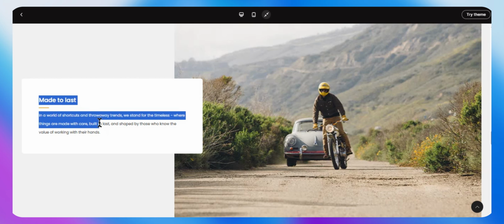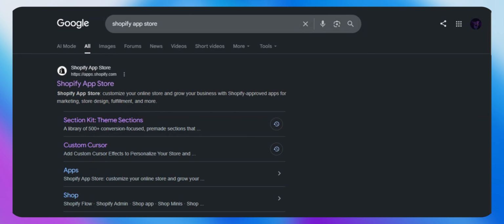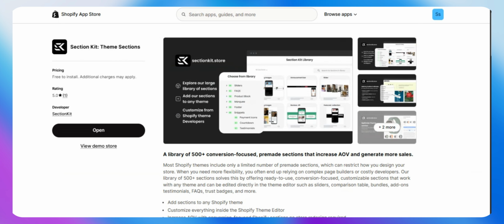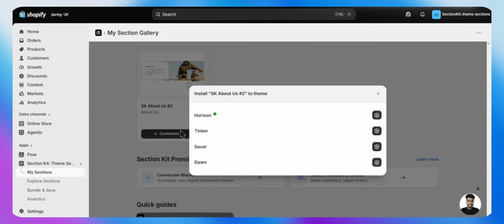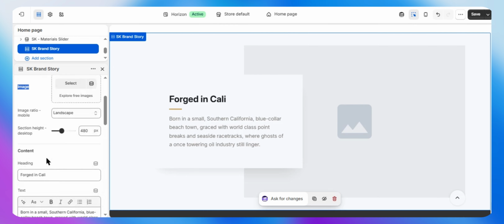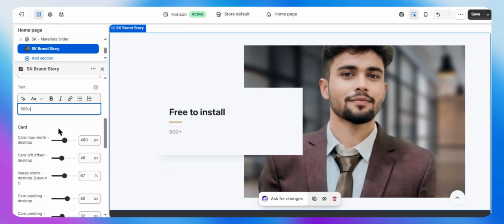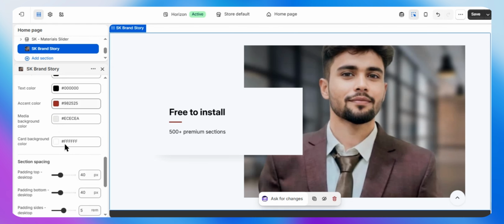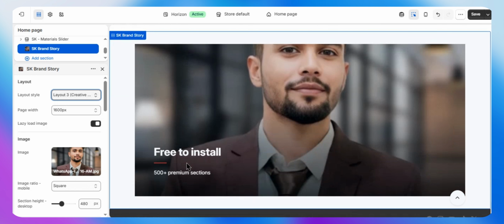How to Add an About Us Section to Your Shopify Store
In this tutorial, you'll learn how to add and customize an About Us Section to your Shopify store using Section Kit, this section is completely free, no coding required.

What's covered in this video:

- How to add the About Us Section to your theme
- How to fully customize it (image, heading, description, padding, width, size, colors, spacing, and layout options)

This section is perfect for introducing your brand with a clean, professional layout, letting customers connect with the story behind your business.